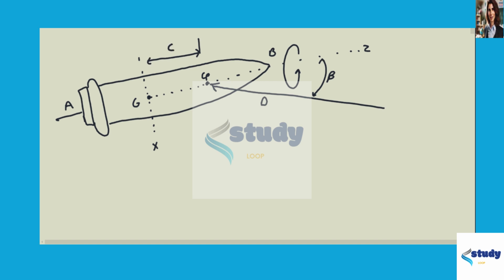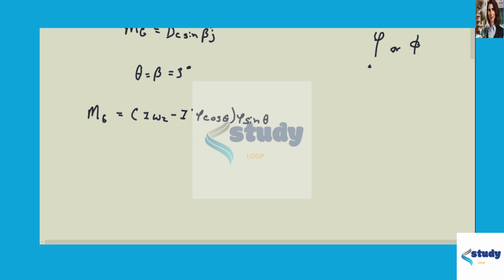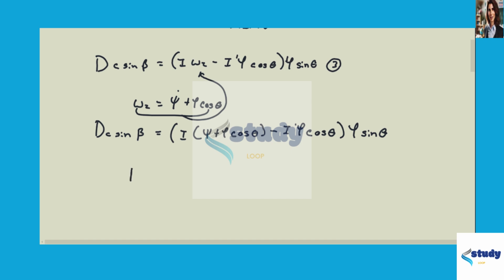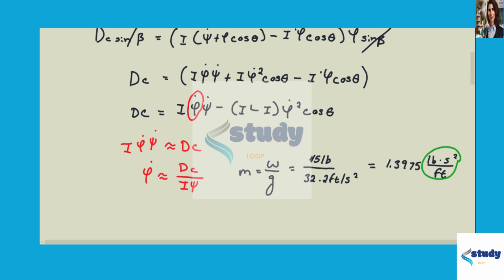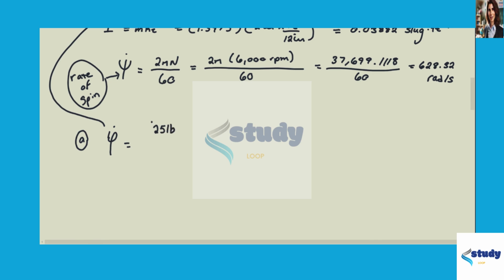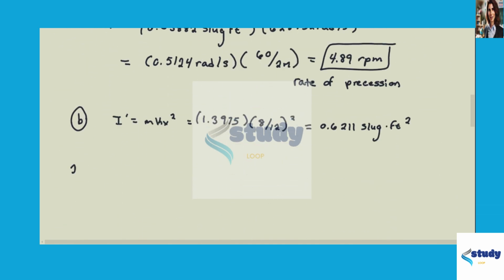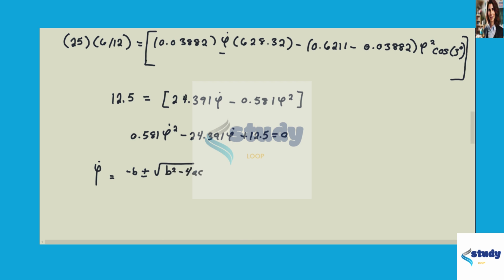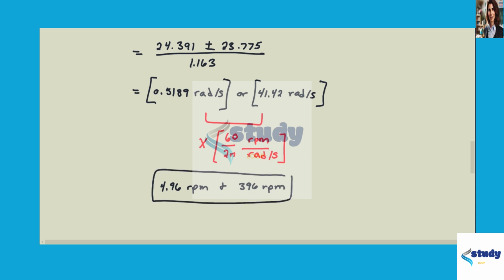A high-speed photographic record shows that a certain projectile was fired with a horizontal velocit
A high-speed photographic record shows that a certain projectile was fired with a horizontal velocity of and with its axis of symmetry forming an angle with the horizontal. The rate of of the projectile was and the atmospheric drag was equivalent to a force of 25 lb acting at the center of pressure located at a distance in. from . (a) Knowing that the projectile has a weight of and a radius of gyration of 2 in. with respect to its axis of symmetry, determine its approximate rate of steady precession. (b) If it is further known that the radius of gyration of the projectile with respect to a transverse axis through is 8 in., determine the exact values of the two possible rates of precession.